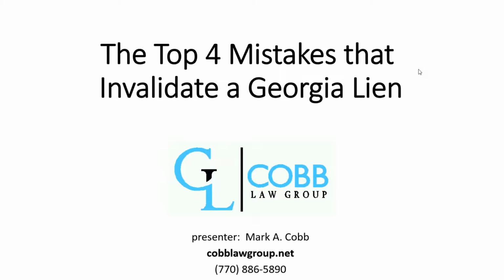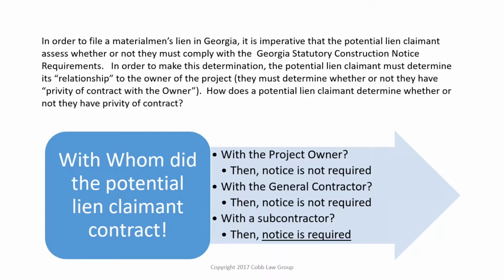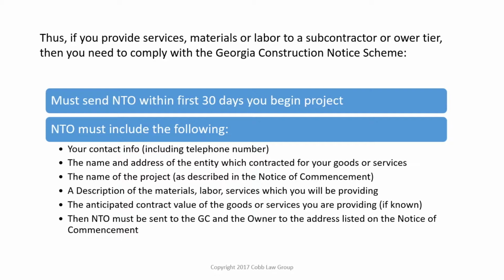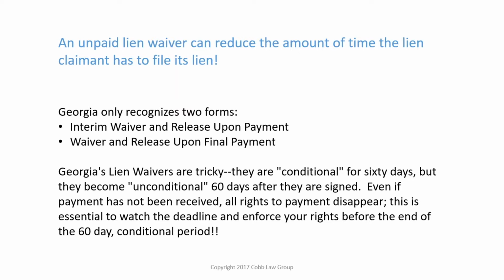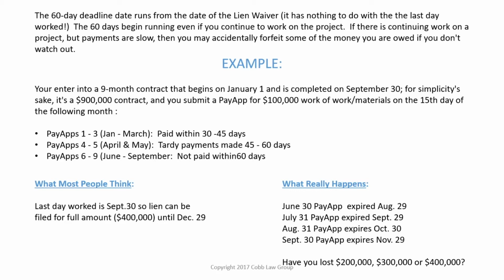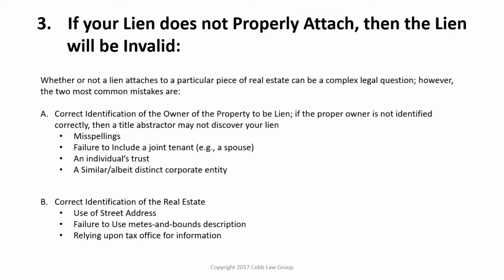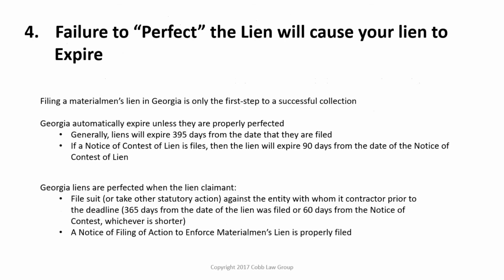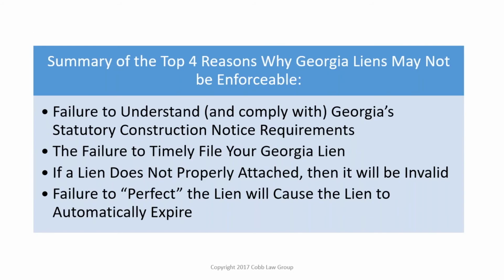Top 4 Mistakes that invalidate a Georgia Lien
This webinar is hosted by SunRay Construction Solutions and features Mark Cobb Esq. a construction attorney who represents suppliers and subcontractors in the state of Georgia. The focus of this webinar is on the four mistakes that can invalidate a Georgia construction lien. The following points will also be discussed:

1. Failure to Understand Georgia's Statutory construction notice requirements (00:58)
2. Georgia Notice of Commencement (1:25)
3. Notice to Contractor (1:44)
4. How does a potential lien claimant determine whether or not they have privity of contract? (2:32)
5. The failure to timely file your Georgia lien will make it unenforceable (06:27)
6. Unpaid Georgia lien waivers can reduce the time the lien claimant has to file a lien (7:22)
7. If your lien does not properly attach, then the lien will be invalid (12:00)
8. Failure to "perfect" the lien will cause your lien to expire (14:53)
9. If Notice of Contest of Lien is filed, lien will expire 90 days from the date of the notice (15:20)
10. Notice of Filing of Action to enforce materialman’s lien is properly filed (16:23)
11. Summary of the top four reasons why Georgia liens may not be enforceable (16:56)

"OUR BUSINESS IS GETTING YOU PAID"